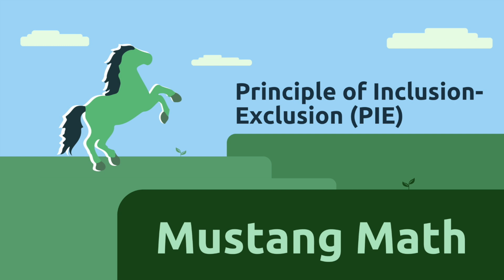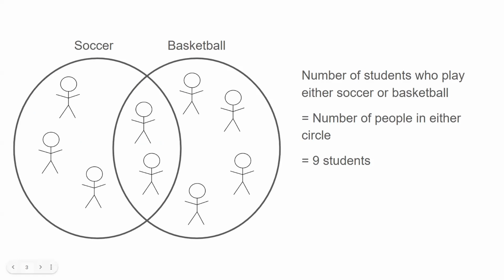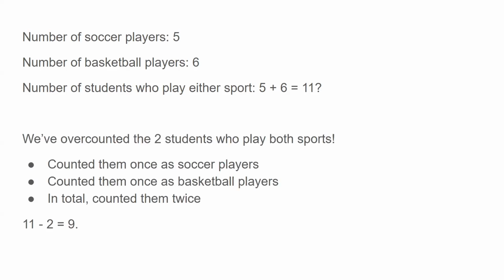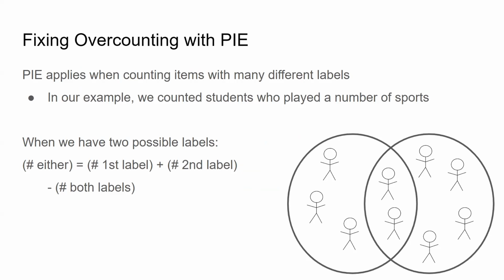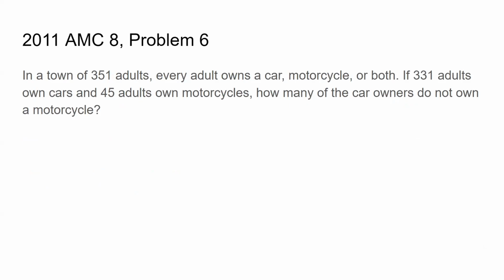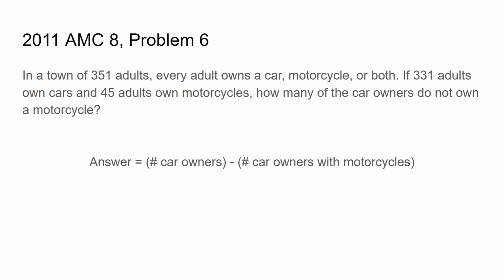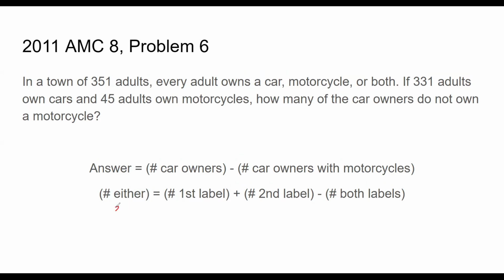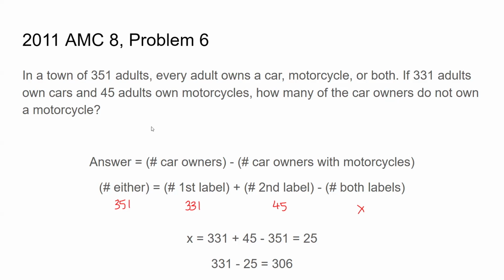Principle of Inclusion-Exclusion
The Principle of Inclusion-Exclusion is a counting technique that finds the number of elements in the union of a given group of sets, the size of each set, and the size of all possible intersections among the sets.

In this video, Jerry uses problem Problem 6 from the 2011 AMC 8